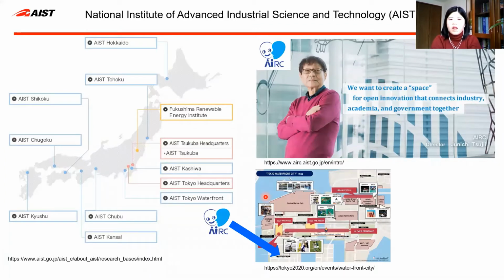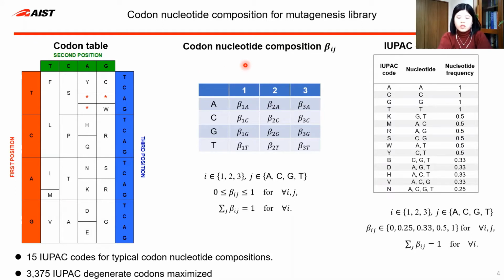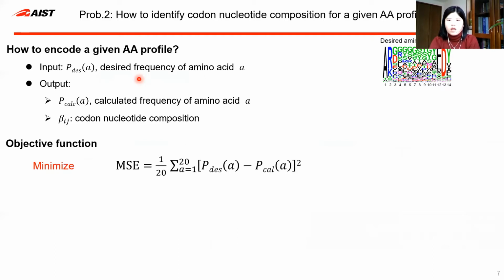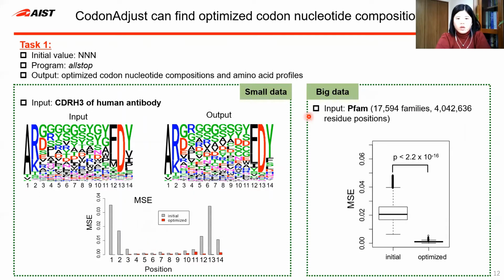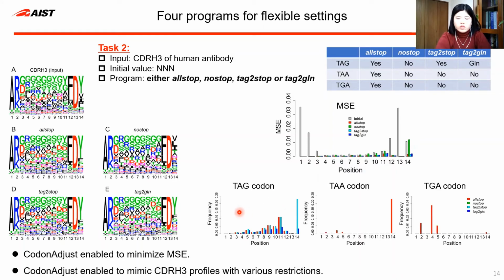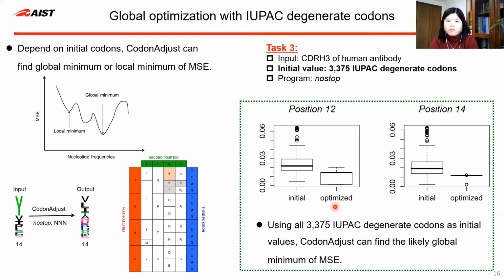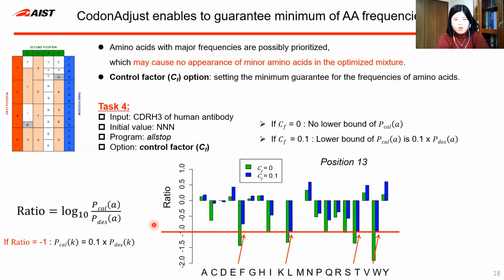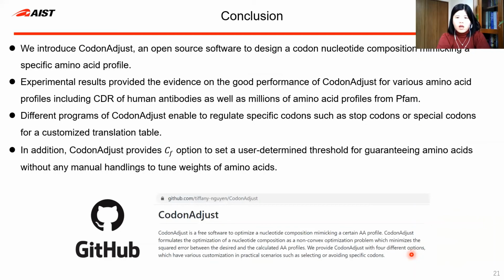AIChE 2020 presentation (672b_TDN)